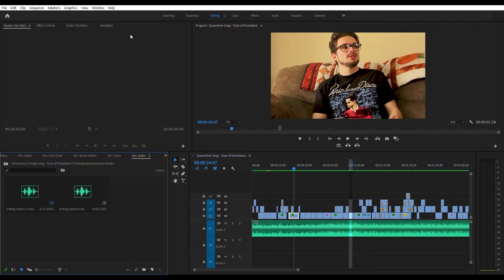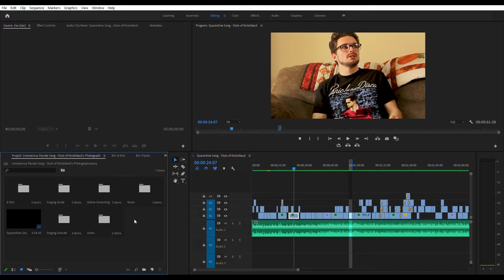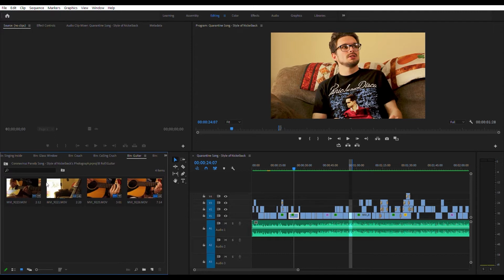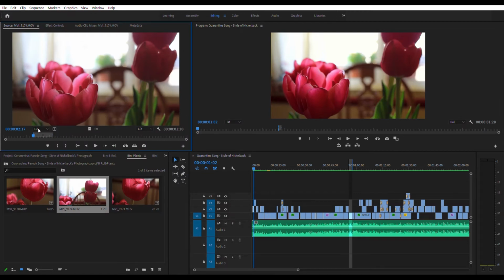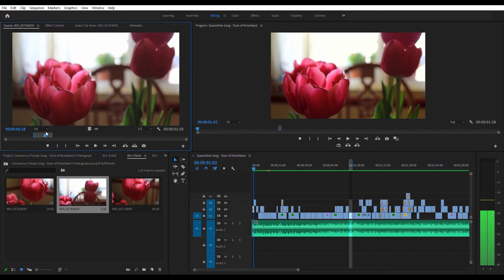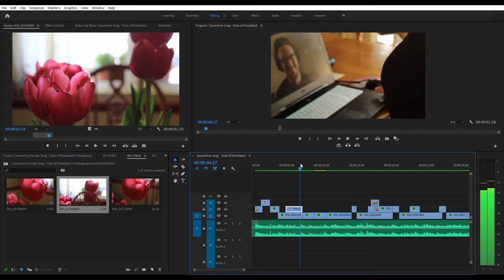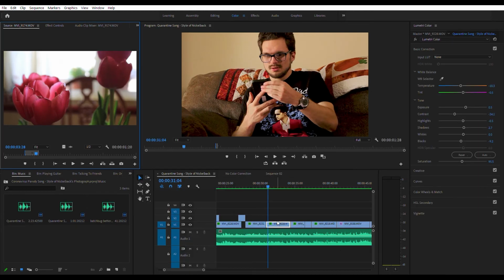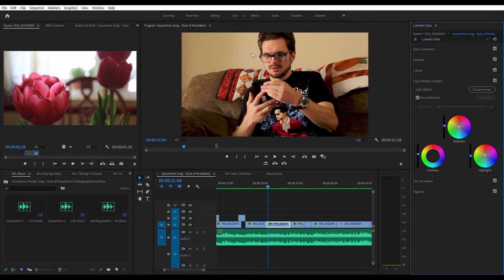Learn To Edit Music Videos in Adobe Premiere Pro!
I'll be demonstrating how I edit my music videos in Adobe Premiere Pro 2020 through editing, color correction, and audio work. I've been working with Adobe Premiere Pro for over 4 years and learn more every time I use it. Editing can be a difficult and frustrating process, but it can also be really fun and enjoyable!

I'll walk you though how I organize my bins by placing my video and audio files in its designated folder. I also understand that using Adobe Premiere Pro can look intimidating, but that's why we have YouTube which assists us when we're stuck. It usually takes me about 2-3 days to complete a simple video edit of my full sequence. This can or not include color correction, sound adjustments/audio levels, or video transitions.

I attended college at Arizona State University as a Film and Media Production student and graduated in December of 2019. If you like the way I demonstrate my workflow and would appreciate more video tutorials like this, please leave a COMMENT down below and I would be happy to assist you any way possible.

*TIME STAMP*

0:00 - INTRODUCTION / PROPOSAL TO VIDEO EDITING TUTORIAL
0:30 - INTRODUCTION TO MONITORS (source clip monitor, program sequence monitor, timeline source monitor, project source monitor)
 1:01 - HOW TO USE BINS IN ADOBE PREMIERE PRO
1:38 - HOW TO COPY MEDIA TO SEQUENCE/TIMELINE (input/output method)
2:34 - DIFFERENCE BETWEEN A SEQUENCE AND A TIMELINE
3:15 - HOW TO ORGANIZE YOUR VIDEO EDITS / FILES (using bins, naming folders, etc)
4:15 - FINDING ORGANIZED FILES MORE EFFICIENTLY
6:13 - PICKING AND CHOOSING THE RIGHT FOOTAGE FOR YOUR VIDEO
6:57 - ZOOMING IN & OUT OF PREMIERE TIMELINE (keyboard shortcut)
7:31 - REVIEWING FIRST FEW SECONDS OF MUSIC VIDEO
7:48 - MUSIC VIDEO TUTORIAL REVIEW
8:30 - USING COLOR CORRECTION IN ADOBE PREMIERE PRO (lumetri color)
9:28 - USING AUDIO EFFECTS IN ADOBE PREMIERE PRO
10:18 - CONCLUSION
11:37 - ADVICE FOR VIDEO EDITORS
12:12 - ALTERNATIVE VIDEO EDITING SOFTWARE

Let me help YOU with getting QUALITY production products!

Quality Microphones For Music Recordings:

Guitar Valuables:

Professional Audio Recorders for Filmmaking & Music Production:

High Quality Microphones For Voice Recordings:

The Ultimate Guide To Growing Your YouTube Following!

Adobe Creative Cloud (for your creative needs)

Listen to my FREE tracks on Soundcloud!